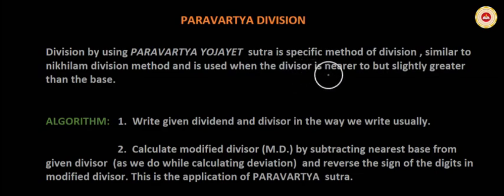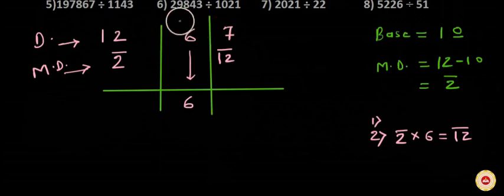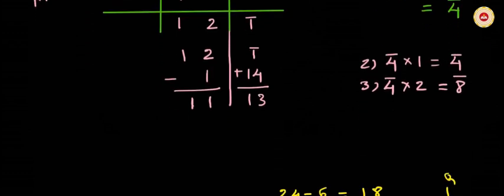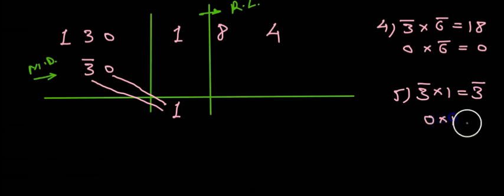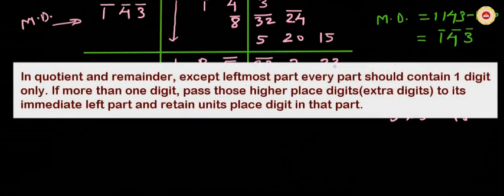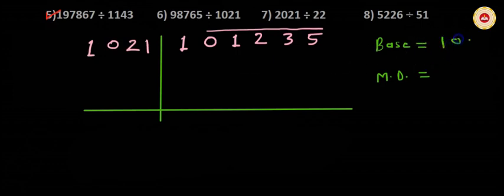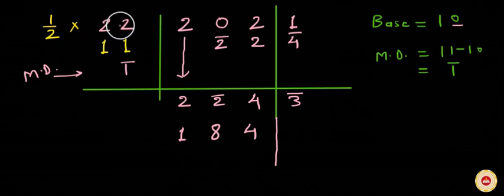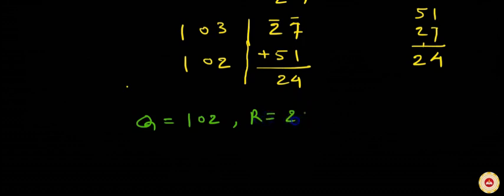7.2 Paravartya Division | Vedic Mathematics | English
In this video you will learn Paravartya Division in English Language.

Index
1.Bases and Deviations
2.Beejank method
3.Vinculum Numbers
4.Addition and Subtraction
5.Multiplication Table
6.Multiplication
7. Division
8. Square
9. Square-roots
10. Cube
11. Cube-roots
12. Divisibility
13. HCF and LCM
14. Simultaneous operations
15. Multiplication of polynomials
16. Division of polynomials
17. Squaring the polynomials
18. Square-roots of polynomials
19. Algebric HCF
20. Factorisation
21. Equations
22. Pythagoras theorem proofs